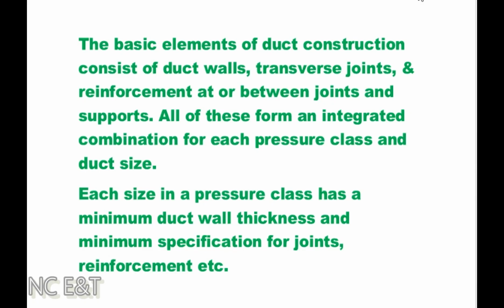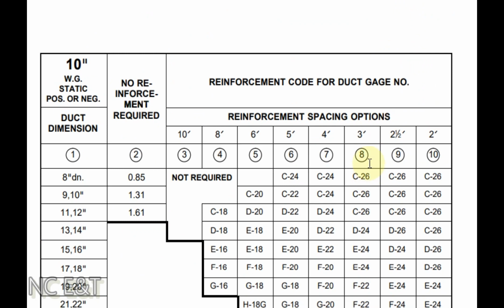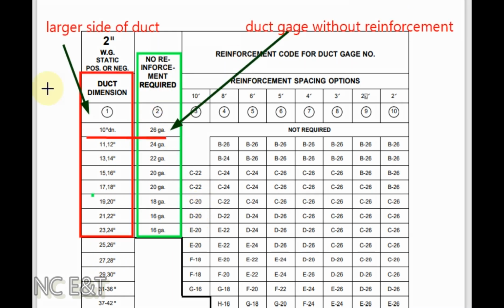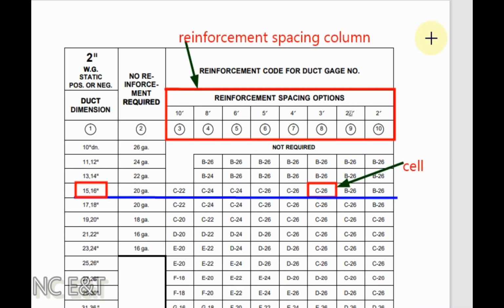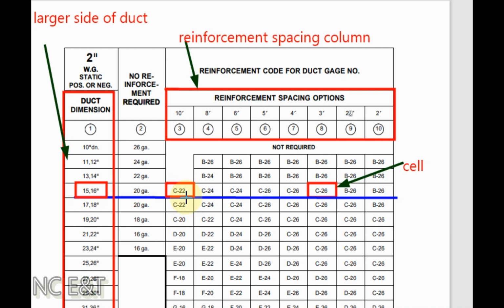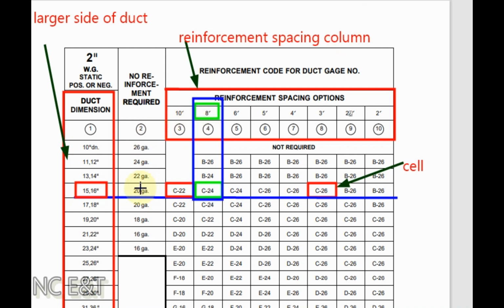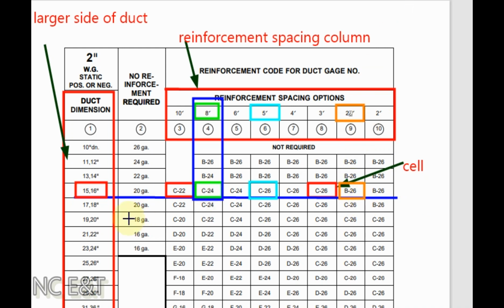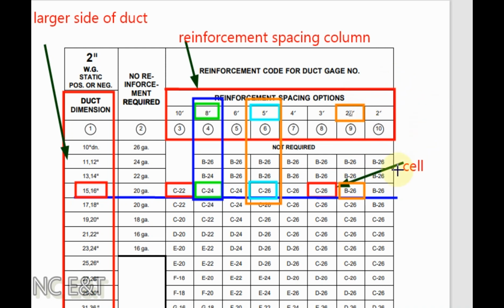22 - how to select duct gage with reinforcement, duct construction standards.